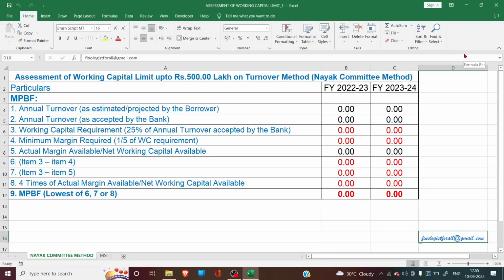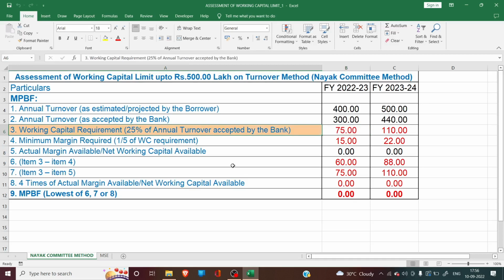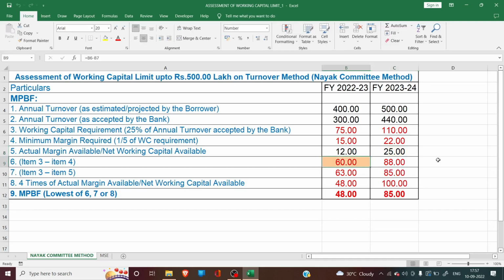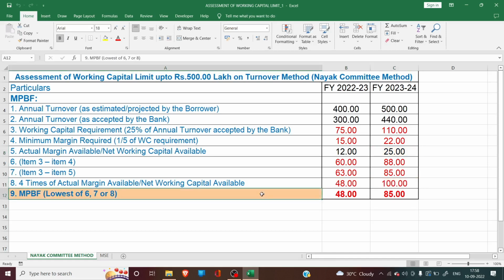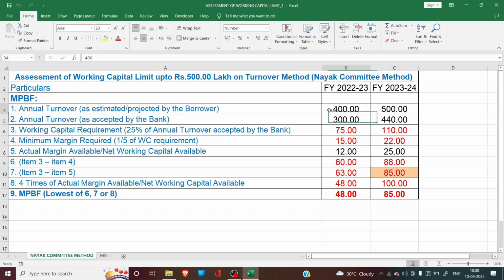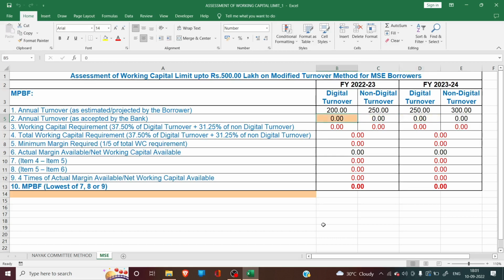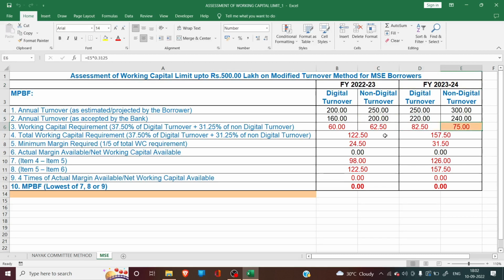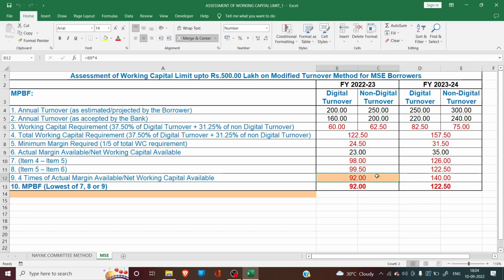(English) Nayak Committee & Modified Turnover Method for Working Capital Limit-Worksheets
This is my first video where entire narration is in English. Many of our viewers have been requesting Videos in English narration.
The Workbook has 2 Worksheets. 1st Worksheet calculates Working Capital Limit upto Rs.5 Crore on Nayak Committee Method (Simplified Turnover Method). 2nd Worksheet calculates Working Capital Limit upto Rs.5 Crore on Modified Turnover Method for Micro & Small Enterprises (MSE's).

Note : Once the file opens using the link, use the download option under File Tab. Only then, you will be able to feed any data in the file.